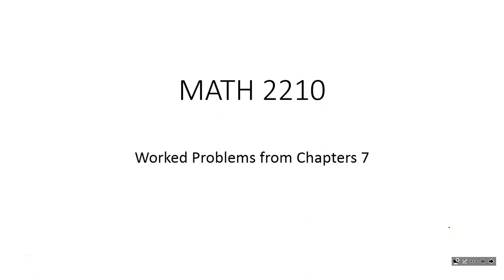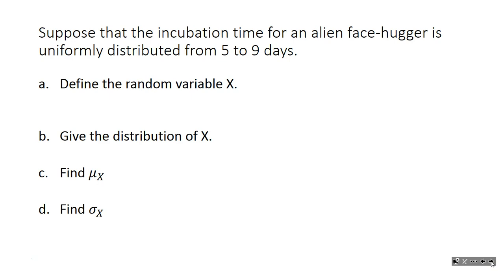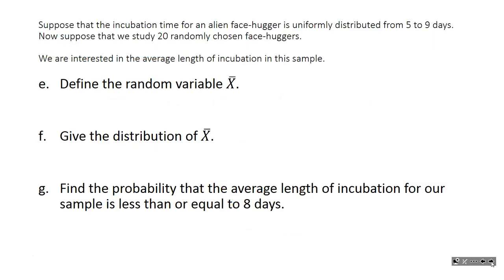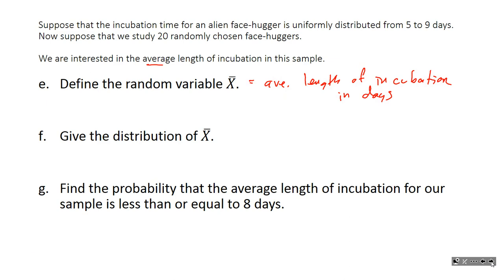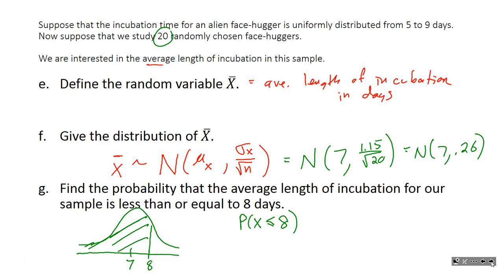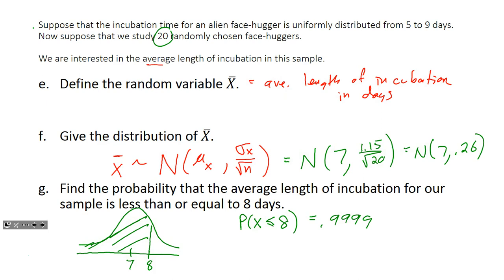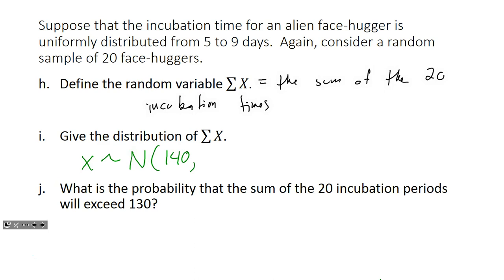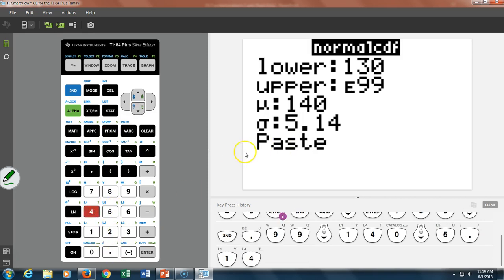Solved Problems from Elementary Statistics: Central Limit Theorem (TI-84)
This video is part of a "solved problems" series for an elementary statistics course I taught several years ago using the TI-84.